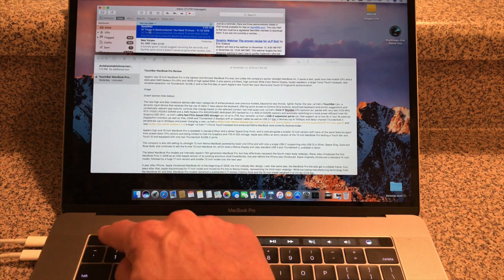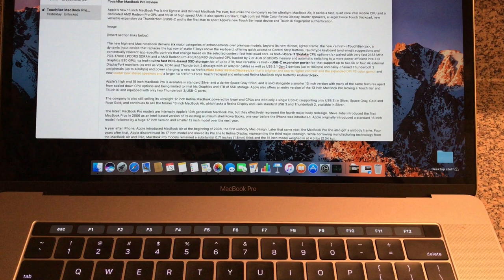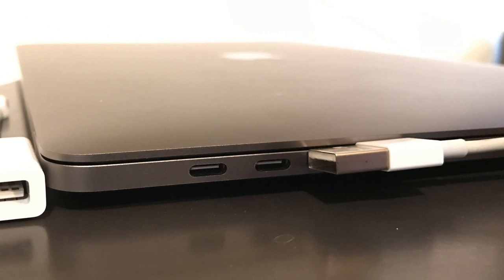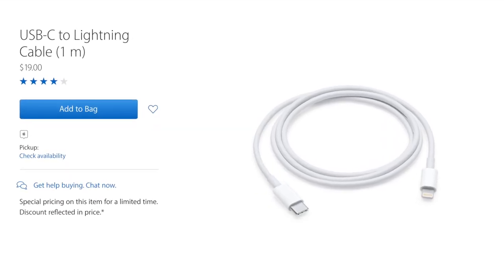Review: Apple's Late-2016 15" MacBook Pro with Touch Bar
Redesigned for 2016, the new 15-inch MacBook Pro with Touch Bar is Apple's thinnest, lightest and most powerful pro-level MacBook ever. Do this year's upgrades merit the steep $2,399 price tag?  Watch our review to find out.